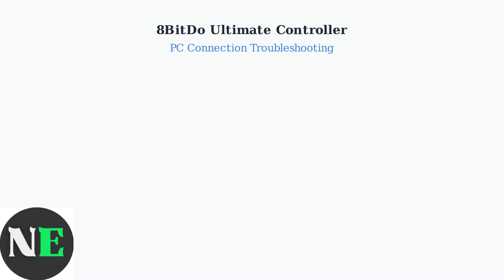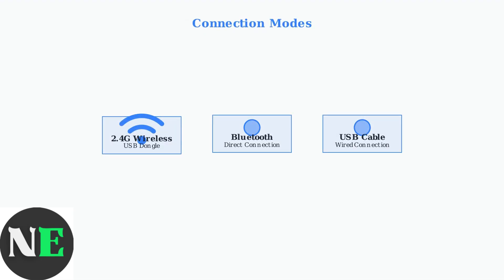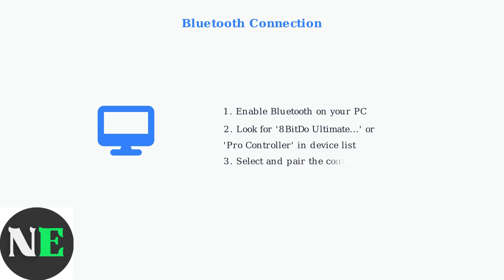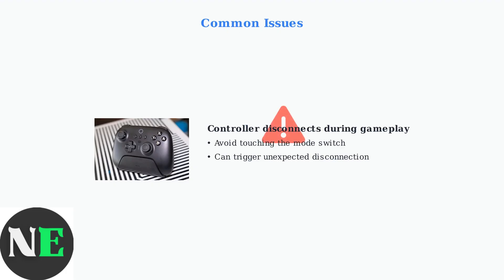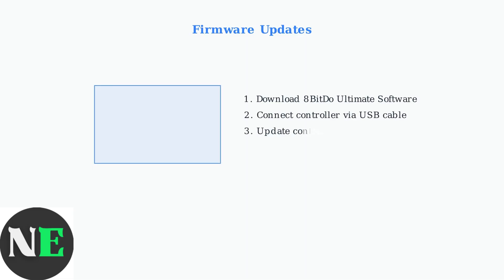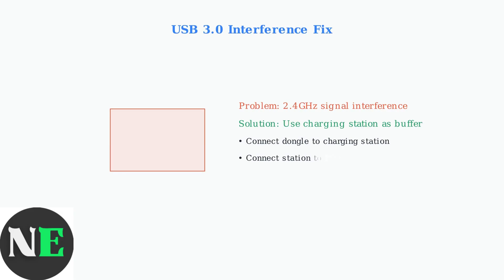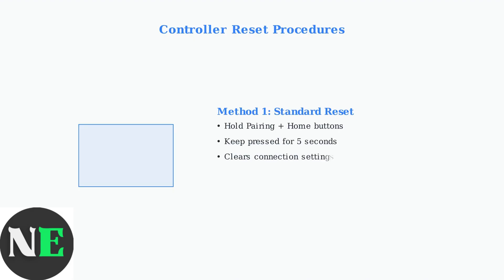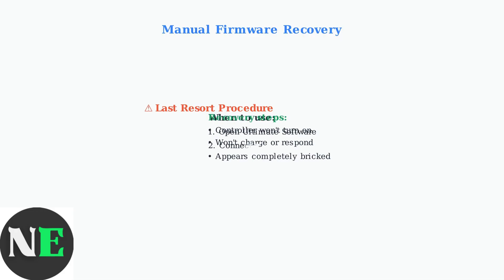How to Fix 8BitDo Ultimate Not Connecting to PC – Bluetooth XInput Mode & Software Setup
Are you having trouble connecting your 8BitDo Ultimate controller to your PC? In this detailed video, we will walk you through the steps to resolve connectivity issues, whether you're using Bluetooth or XInput mode. We will also provide insights into the software setup required for optimal performance. This guide is perfect for gamers looking to enhance their gaming experience with the 8BitDo Ultimate controller. Follow along as we troubleshoot and set up your device for seamless gameplay.